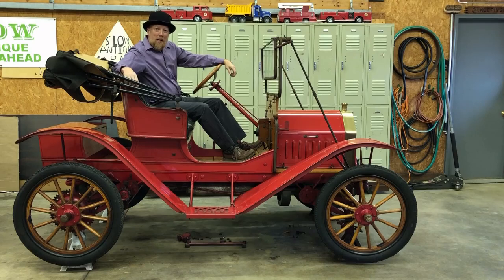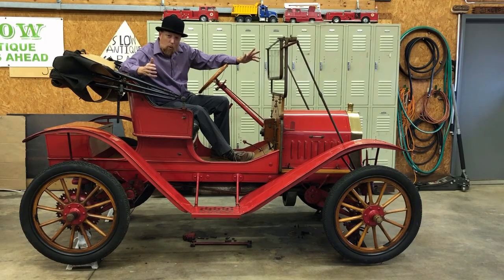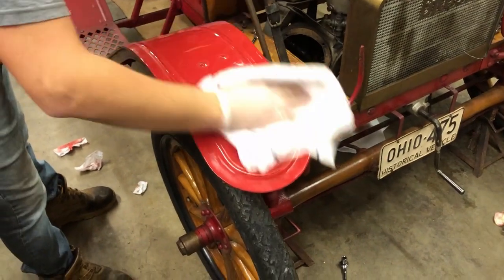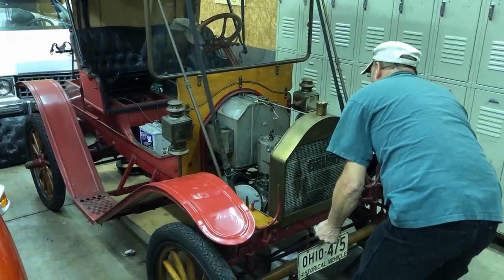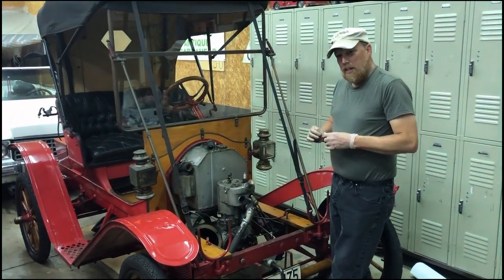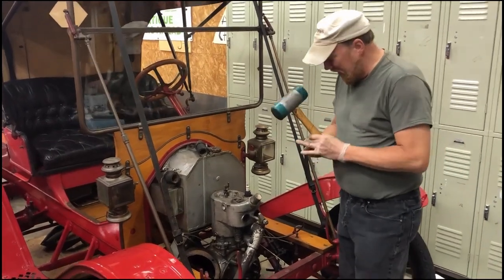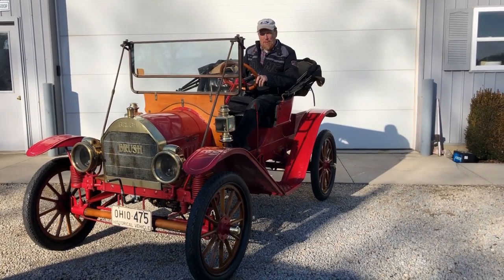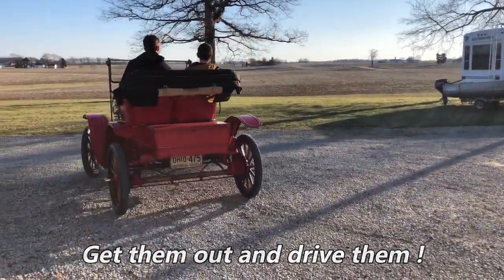Barn Find 1909 Brush Runabout EP3 Part 2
Barn Find Brush Runabout from barn find sitting since the 1970's back to running and driving.  See what it takes to make this little Red Car come back to life.

Modern Seal used on all four wheels is National # 471141